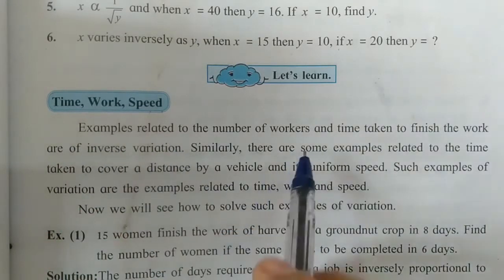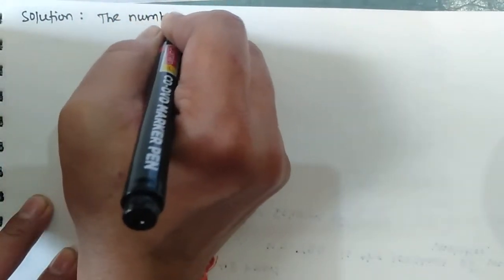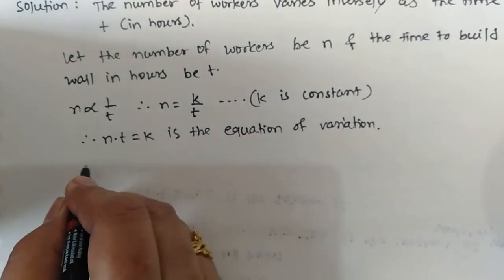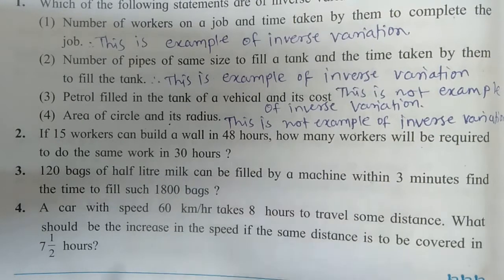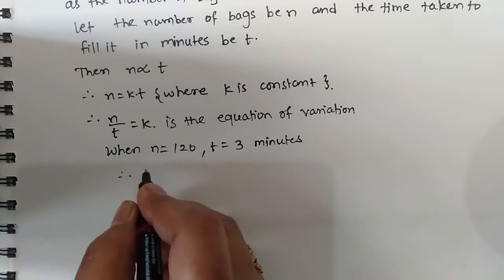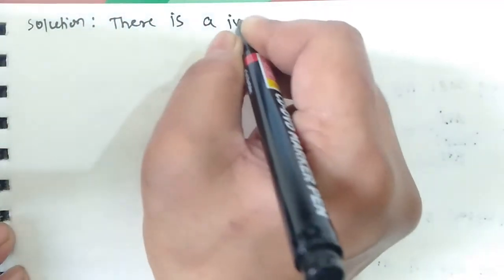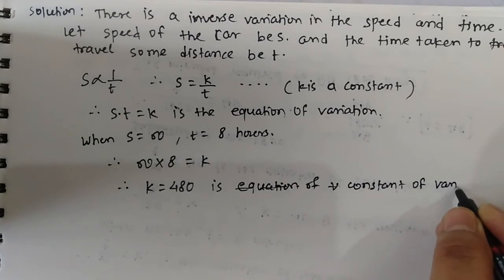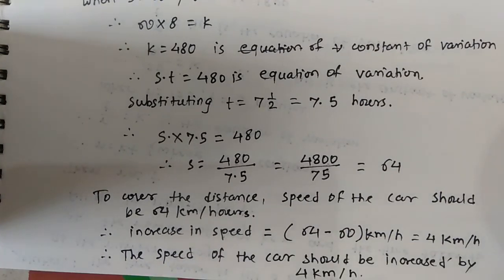8 Standard maths. practice set 7.3. state board. Chapter 7 Variation.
This video helps to understand the solution of practice set 7.3.